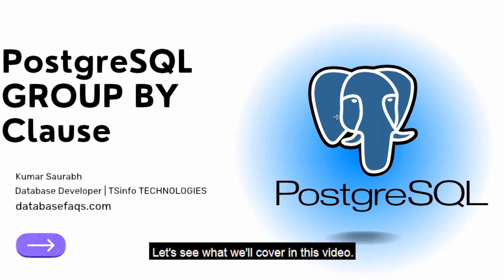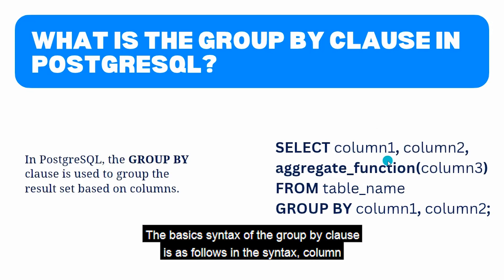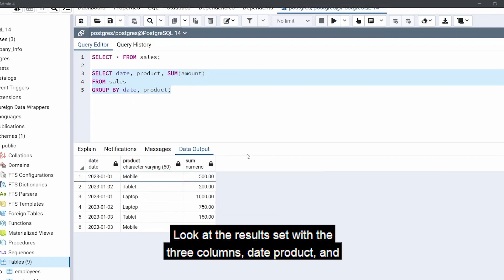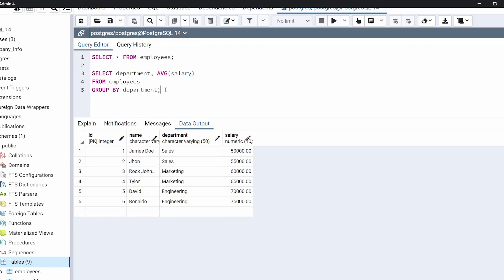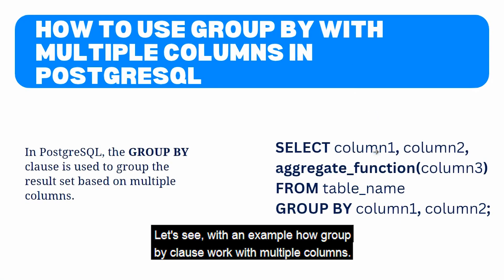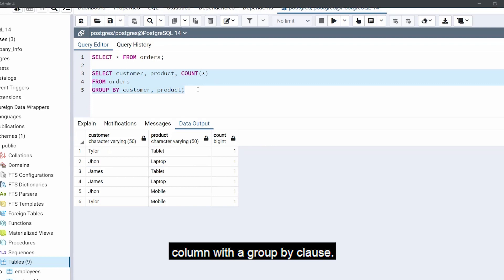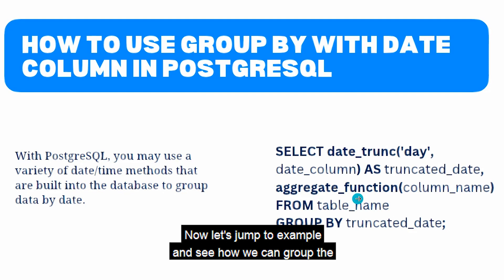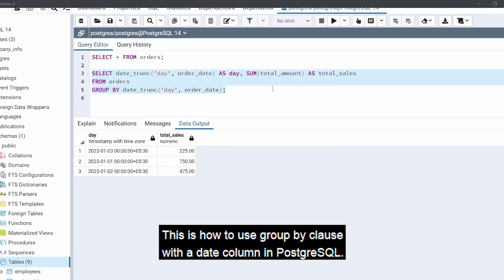PostgreSQL: Group By Clause | How to use Group By Clause in PostgreSQL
Do you want to know how to divide the query result into groups in PostgreSQL, then you come to the right place.

In this PostgreSQL video tutorial, I have started with an introduction to the Group By clause in PostgreSQL, and explain that it is a clause that allows you to group rows in a table based on one or more columns. Then I discussed how to use the GROUP BY clause with one column, multiple columns, and a date column.

I have covered the following queries:
1. What is the GROUP BY clause in PostgreSQL?
2. How to use GROUP BY with one column in PostgreSQL
3. How to use GROUP BY with multiple columns in PostgreSQL
4. How to use GROUP BY with date column in PostgreSQL